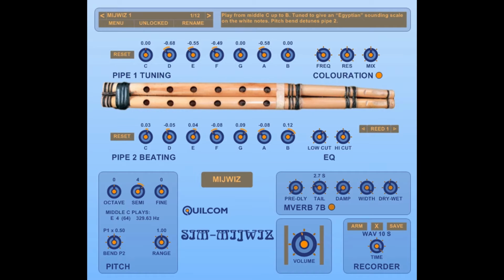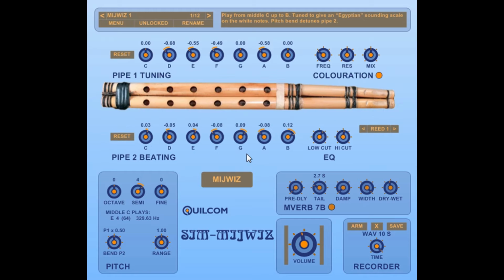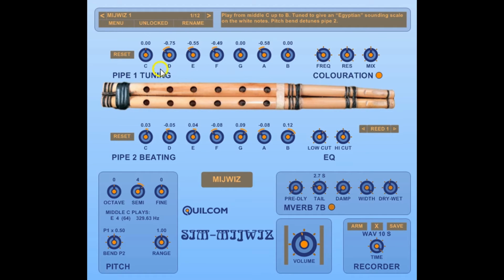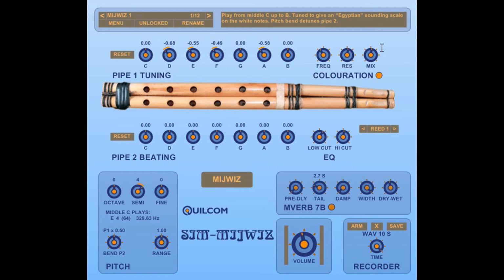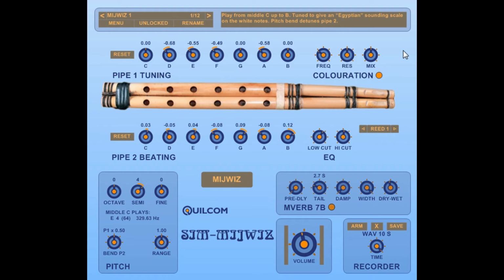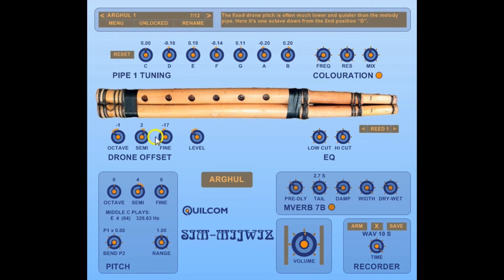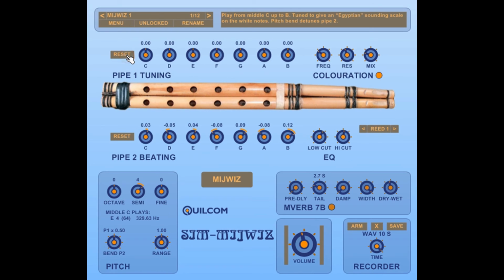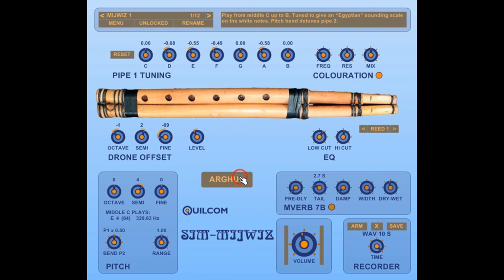Quilcom SIM-MIJWIZ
The Quilcom SIM-MIJWIZ is a synthesiser plugin designed to simulate Arabian Mijwiz, Arghul and Sipsi instruments.

in the Quilcom section. To find a particular plugin, click on the Quilcom tab and do CNTRL-F to open a search dialogue and type in the name, e.g. SIM-MIJWIZ. Newest plugins are at the bottom of the list. Click on the picture to download the zip.